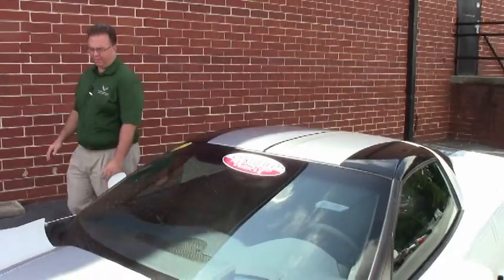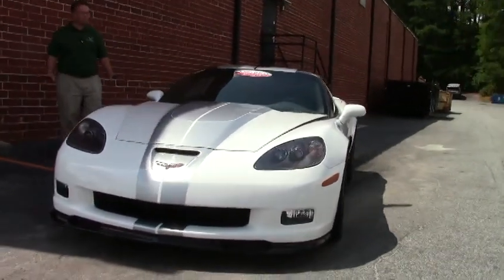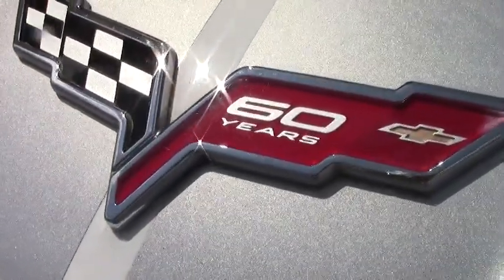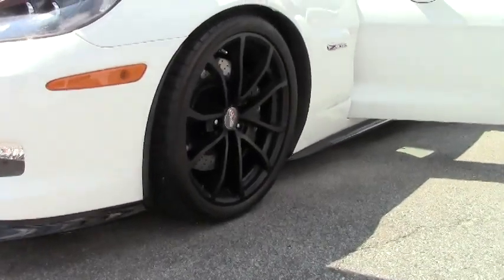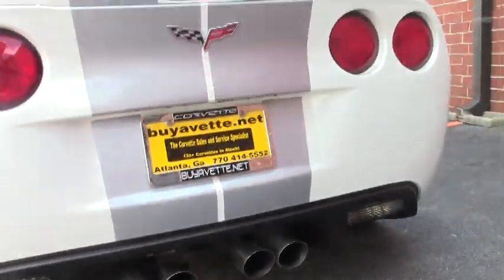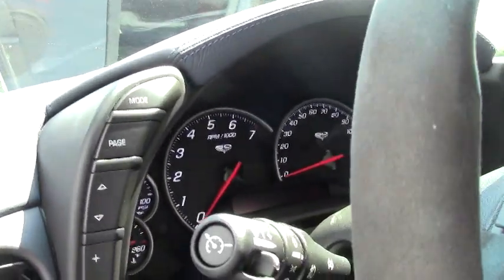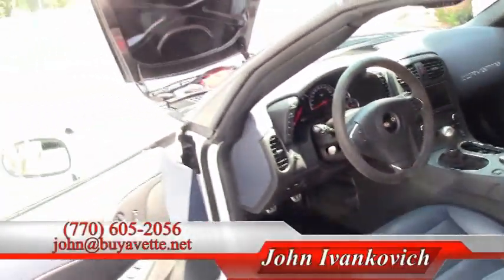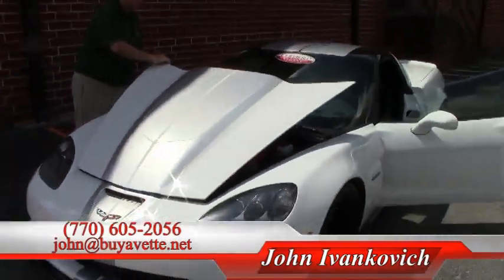2013 Corvette 60th Anniversary Z06 3LZ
2013 Corvette 60th Anniversary Z06 3LZ For Sale

Arctic White exterior, Blue Diamond interior.

505hp LS7 engine, 6 speed manual transmission, posi rear-end.

Factory features include the $8,860 3LZ Preferred Equipment Group (Leather-wrapped door panels and dash, dual power heated sport seats with airbags, memory package, tilt-n-tele, Bose CD/XM/MP3 stereo with Navigation, steering wheel controls, and center console-mounted USB and auxiliary inputs, Bluetooth package, universal garage door transmitter), $1,075 60th Anniversary package (Blue Diamond interior with leather-wrapped door panels and dash, embroidered headrests, specific interior/exterior identifiers, suede accents for steering wheel, shift boot, parking brake boot, and door panels, ZR1 rear spoiler, Silver headlamps, Gray brake calipers), $3,995 Carbon Fiber package (Black carbon fiber front splitter, rocker panels, roof panel, and body color ZR1 rear spoiler), Black Cup wheels, $2,495 carbon fiber hood, F55 Magnetic Selective Ride Control, 60th Anniversary Graphics, Heads Up Display, Dual Mode Exhaust, dry-sump oil system, HID headlights, side airbags, dual zone electronic climate control, fog lamps, keyless entry and start, power windows, power locks, power steering, power brakes, power mirrors, cruise control, ABS, traction control, Active Handling.

Coming to us with just 5,266 miles, this STUPID RARE 2013 Corvette 60th Anniversary Z06 Carbon is LOADED with just about every factory option available, and is in particularly nice condition as well. Just 471 Z06s were built for 2013, and less than 128 of those were 60th Anniversary cars like this one. This car is also one of 681 '13 Corvettes with Black Cup wheels, and is also one of 1,605 with the Carbon Fiber package. This car's paint is vg-exc, with a stunning shine. Black Cup wheels are vg-exc with no curb rash, and premium Michelin Pilot Sport PS2 ZP tires show an average of 8/32nds tread depth remaining in the front, and an average of 7/32nds remaining in the rear. The interior of this 2013 Corvette 60th Anniversary Z06 shows vg-exc factory leather seats and center console, vg steering wheel, and exc door panels. This car is completely factory stock, has been fully serviced, and all instrument gauges, lights, turn signals, brakes, engine, transmission and rear-end are all in good operating condition. Please do not assume that this is an average condition Corvette, as Buyavette specializes in "hand-picked Corvettes" that are loaded with expensive factory options. All of our Certified Corvettes are way above average condition for the miles. In addition, they are all fully serviced. Consider that sellers rarely spend money getting full service before offering their car for sale. Dealers typically only wash the car before offering it for sale. We however adhere to strict quality control standards when purchasing, as well as inspections and service. All Certified Corvettes are fully serviced and ready to enjoy. Cars this rare don't come in often -- call us while we have this one! 5K Miles.